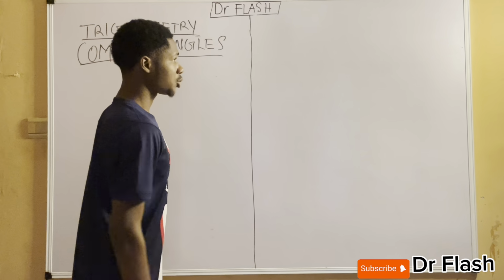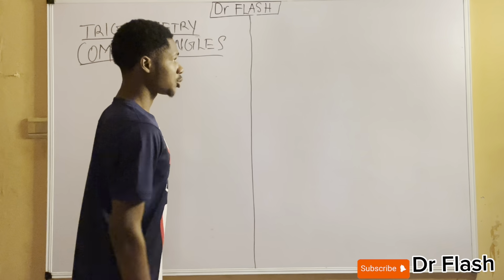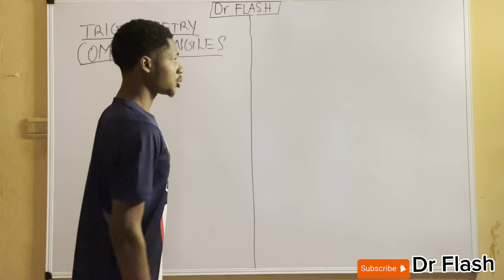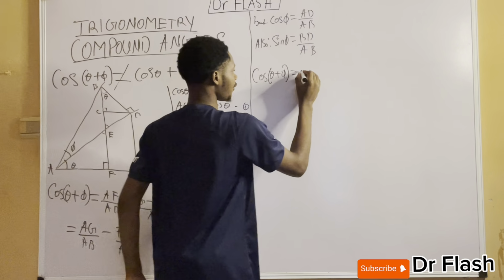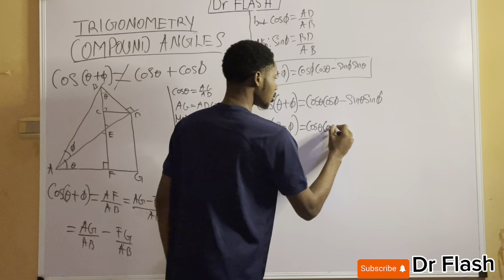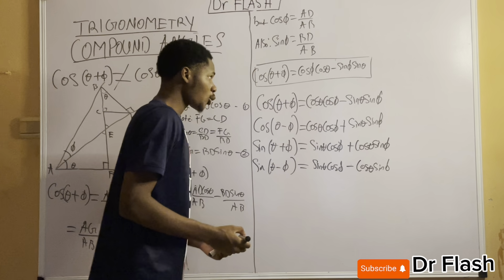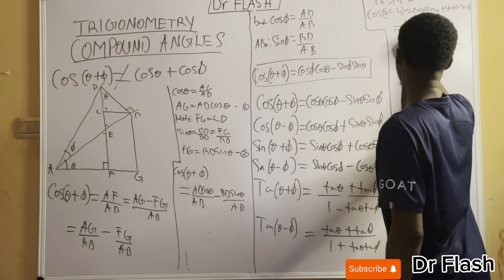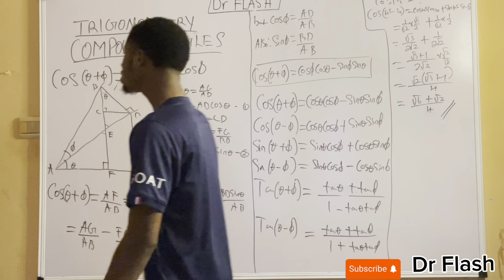Compound Angles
Contains the the proof of

As well as the compound angle formula for the other trigonometric functions